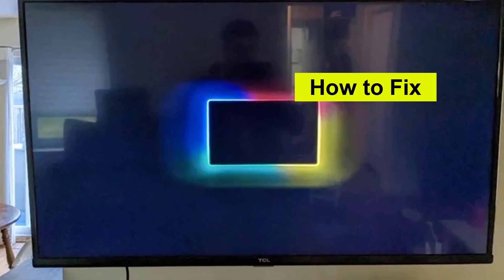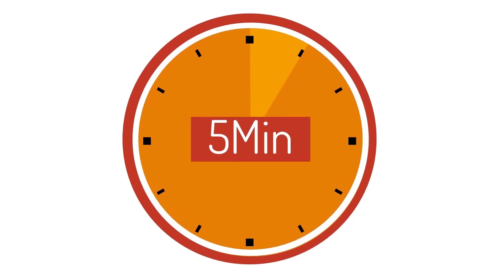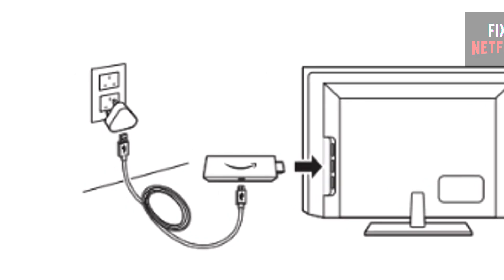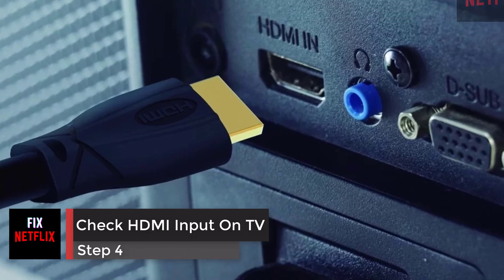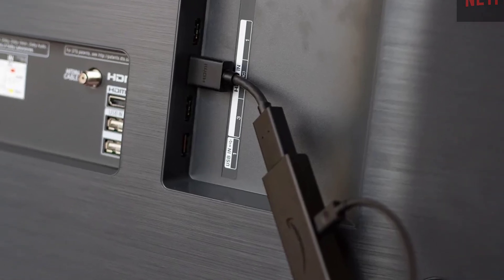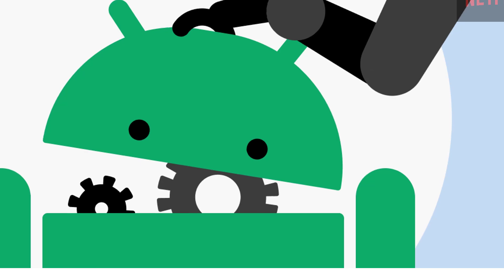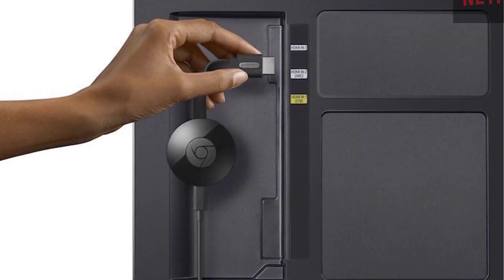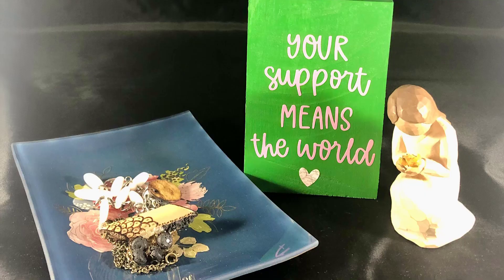How to Fix Chromecast with Google TV that won’t turn on | Common Problems with Chromecast Devices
Is your Chromecast not turning on or experiencing other issues? In this video, we will walk you through troubleshooting steps to fix common problems with Chromecast devices, including power issues, remote problems, and black screen errors.

Topics covered:
1. Chromecast won't turn on with remote.
2. Chromecast won't turn on TV anymore.
3. Chromecast device won't turn on.
4. Chromecast with Google TV not turning on.
5. How to fix Chromecast no TV signal black screen.
6. Chromecast not working: 6 tips to fix it.
7. Chromecast remote not working.
8. How to reset Google TV remote.
9. Google TV remote light on but not working.
10. Fixing Chromecast black screen with sound.
11. Chromecast remote not working (Reddit solutions).
12. Chromecast remote keeps disconnecting.
13. Chromecast troubleshooting tips.